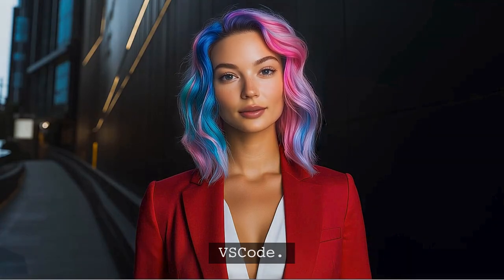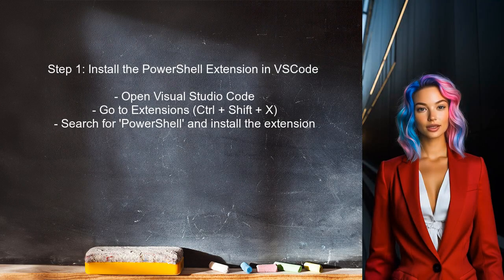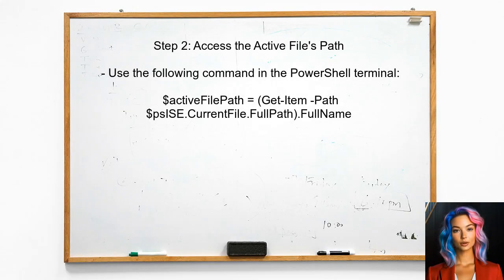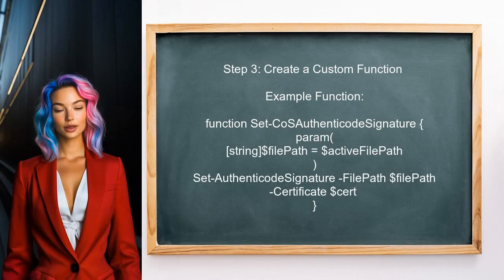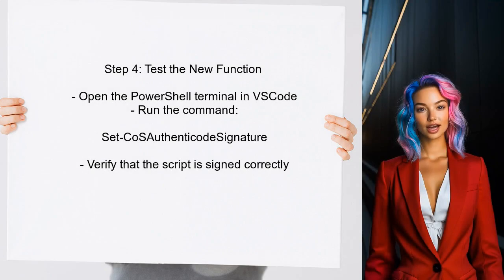Visual Studio Code $psise Equivalent: Finding the Right PowerShell Tools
In this video, we explore the powerful world of PowerShell tools within Visual Studio Code, focusing on the $psise equivalent. Whether you're a seasoned developer or just starting out, understanding how to leverage these tools can significantly enhance your scripting and automation capabilities. Join us as we dive into the features, extensions, and best practices that will help you streamline your PowerShell workflow and boost your productivity.

Today's Topic: Visual Studio Code $psise Equivalent: Finding the Right PowerShell Tools

Related to: visualstudiocode, powershell, #$psise,